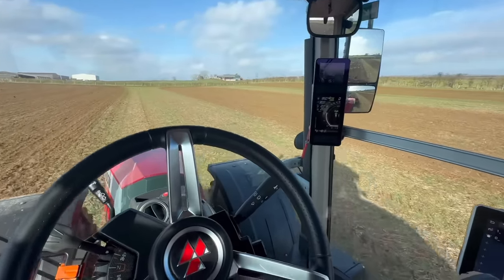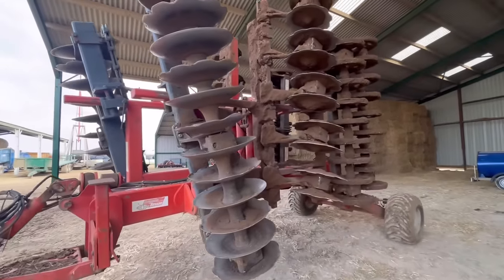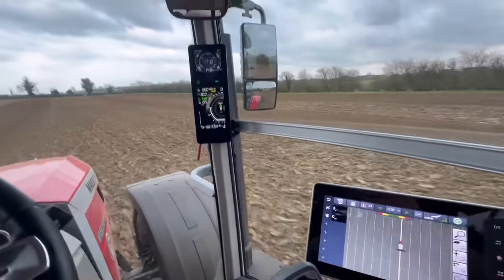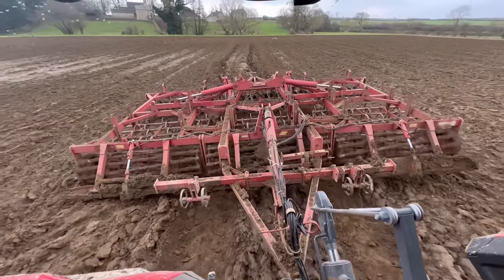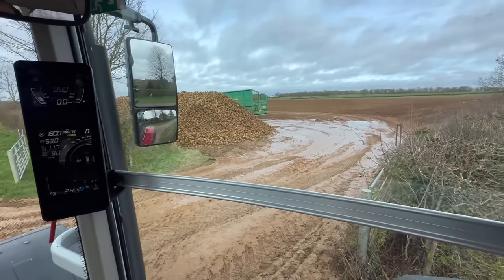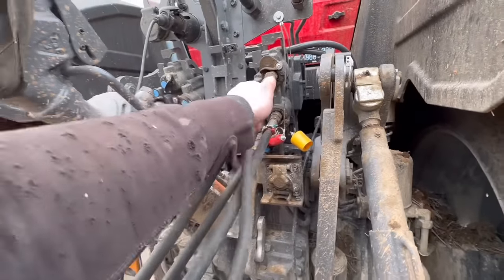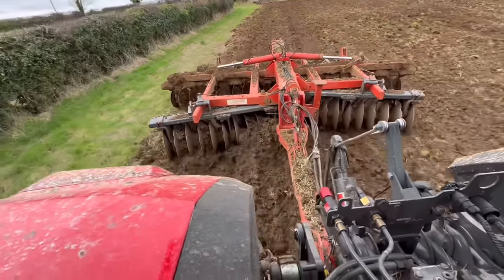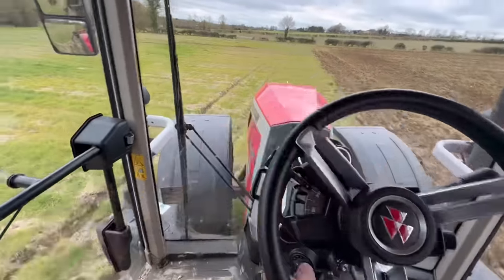I got a tractor stuck in the mud. More sugar beet and loads of rain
Getting ready for spring drilling but it keeps raining
Then I nealy get the tractor stuck